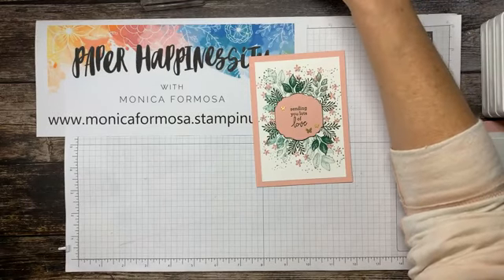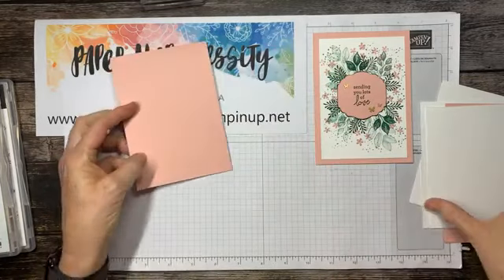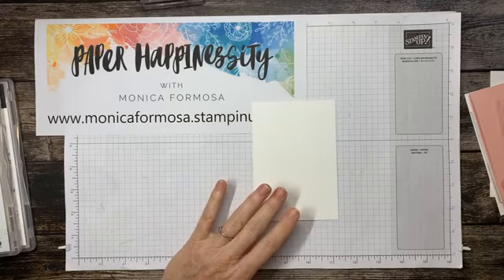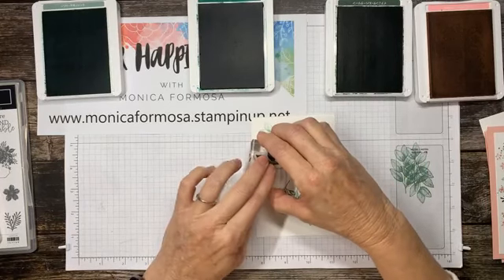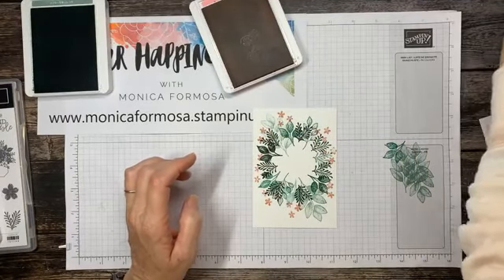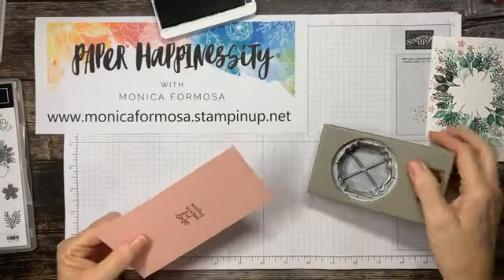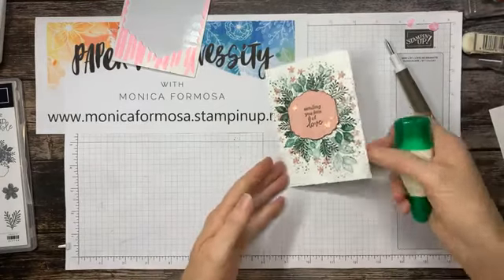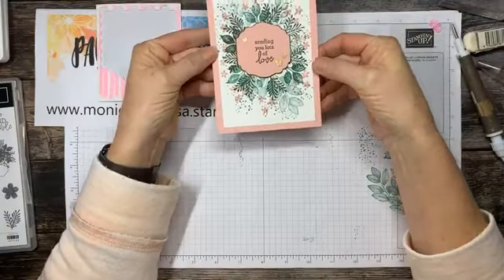REPLAY: Colour INKspiration Challenge #123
Join me as I create the card I made for Colour INKspiration Challenge #123
Products Used:
Stamp Sets:  Dahlia Days, Forever Fern
Inks:  Blushing Bride, Soft Succulent, Evening Evergreen, Shaded Spruce
Cardstock:  Blushing Bride, Basic White
Embellishments:  Brushed Brass Butterflys
Tools:  Label Me Lovely Punch
If you have any questions, please add them to the comment section below.